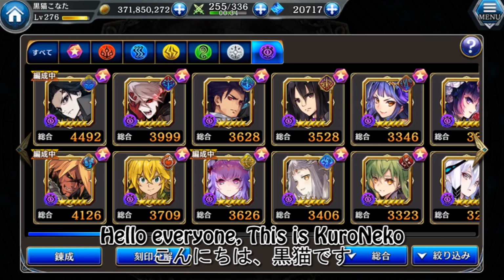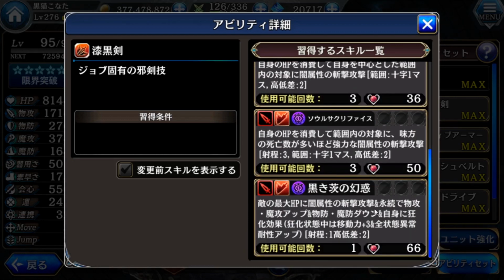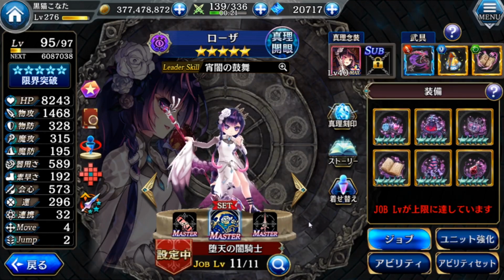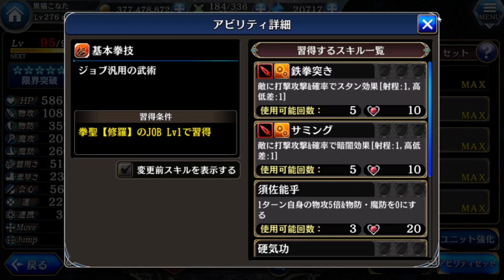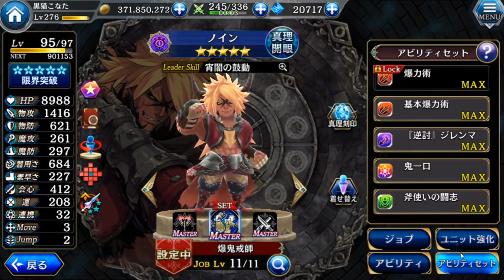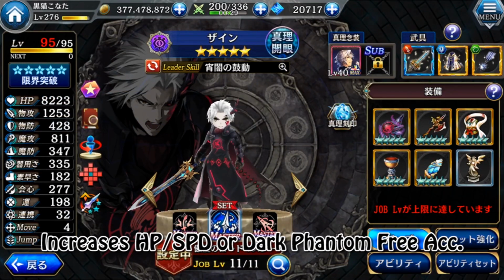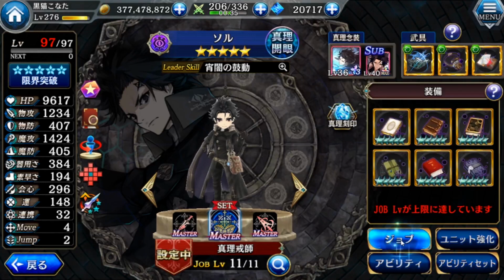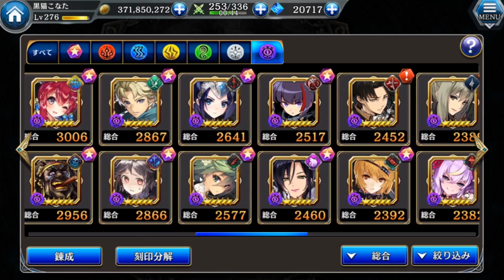【タガタメ】Dark Units Ranking 闇ユニットランキング(英語)【Alchemist Code】